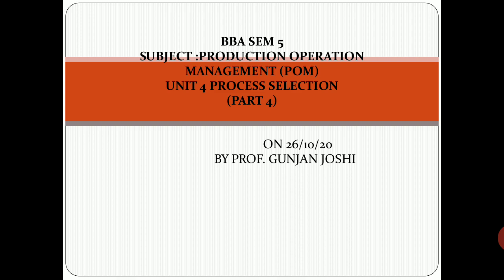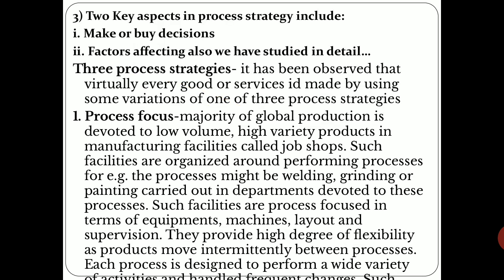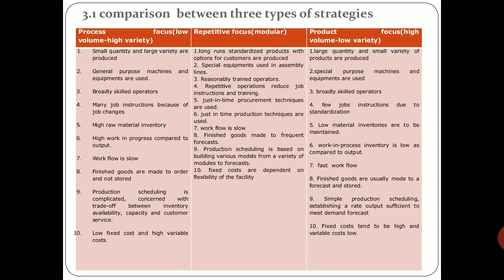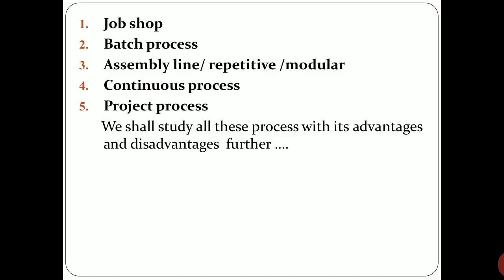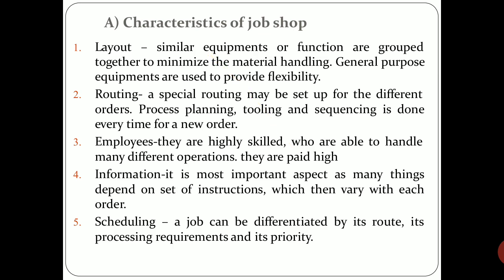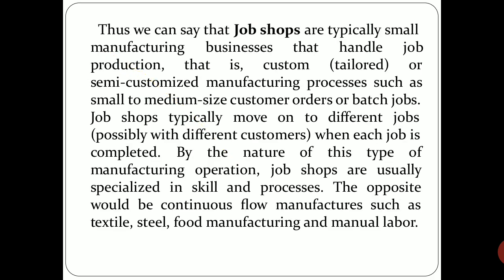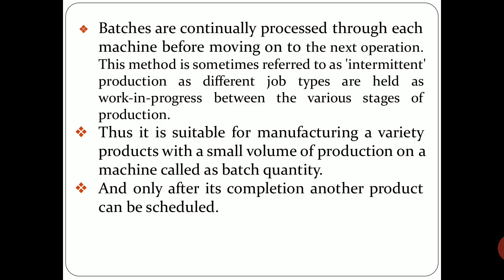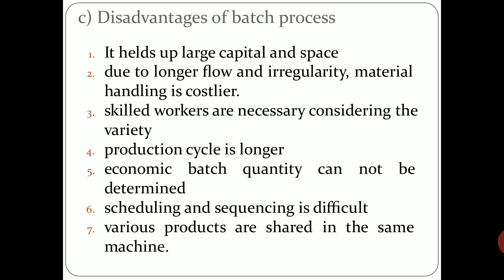BBA- sem 5 POM_UNIT 4 Part 4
job shop#batch process